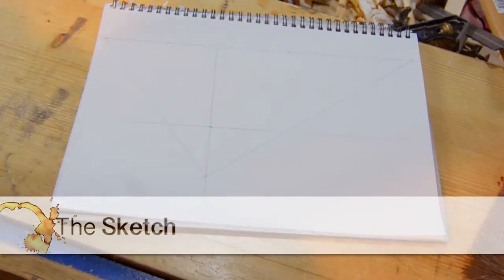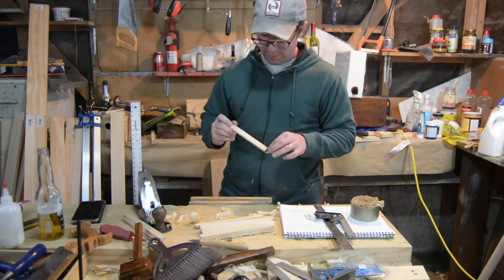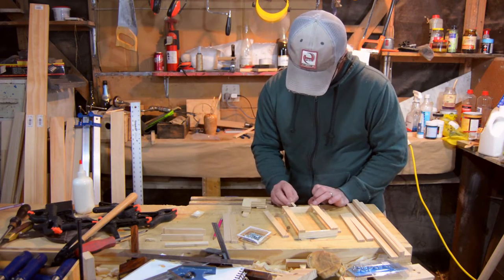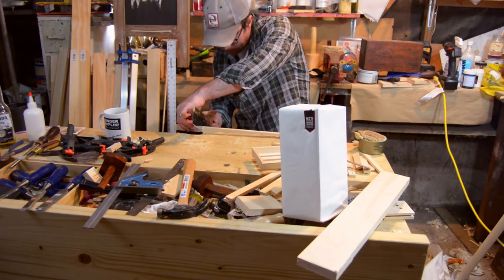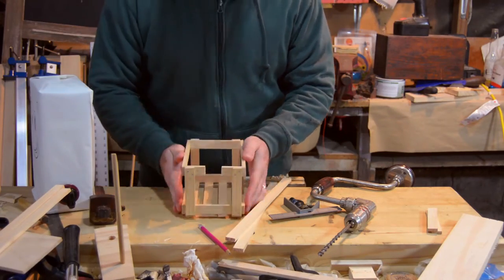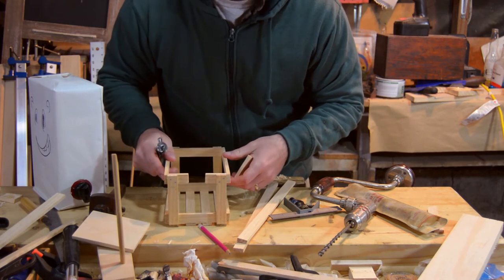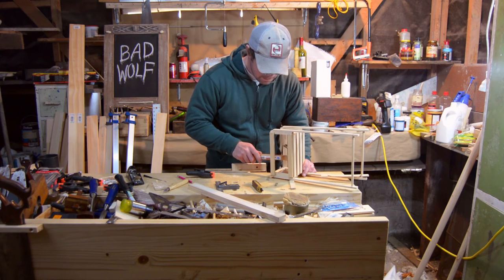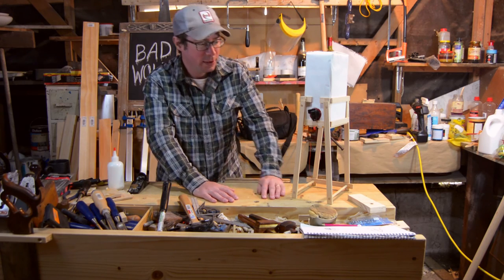Making a Wine Box Carrier and Stand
Sometimes you just need to make a ridiculous and low key project like this wine box carrier /stand just for the fun of it!

About a month ago my wife and I re-read the sign at the local beach and guess what?! we can drink down there during the day! Since summer is on it's way in the southern hemisphere I figured I should class it up and set myself up to drink some wine in the summer sun.

This is a really simple project that I hope illustrates that you can go out to your garage and in a day make something goofy and fun. I had fun making it for sure. Though, I will say it didn't end up like I had originally envisioned.  So as much as I don't need more than one of these, I'll probably be making another!

and don't get sand on your valve!

Clean Phil Wanted